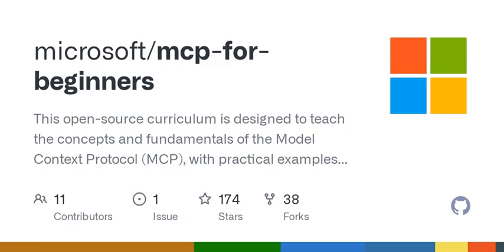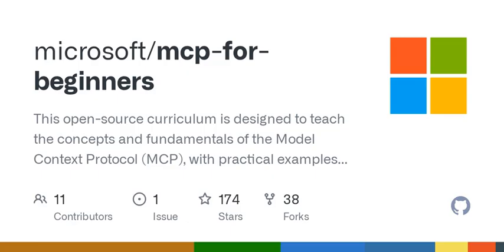GitHub - microsoft/mcp-for-beginners: This open-source curriculum is designed to teach the concep...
This open-source curriculum is designed to teach the concepts and fundamentals of the Model Context Protocol (MCP), with practical examples in .NET, Java, TypeScript, JavaScript and Python. - micro...